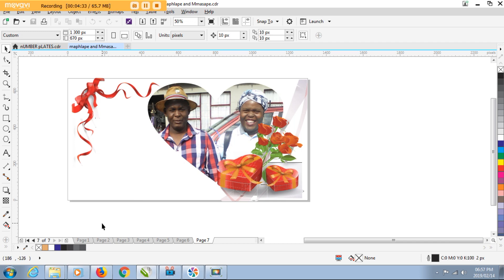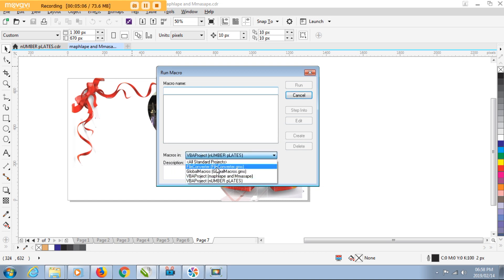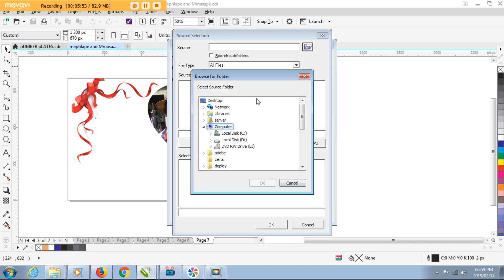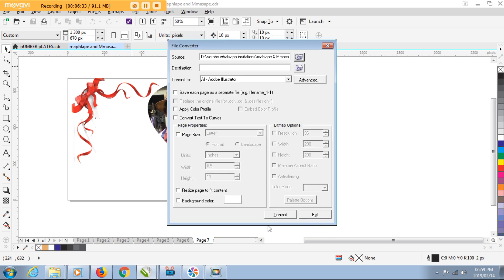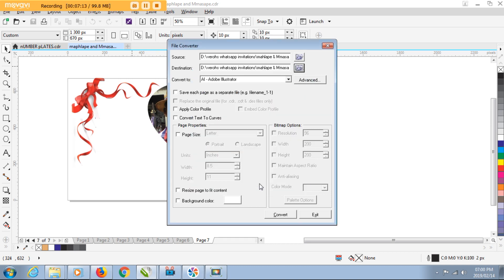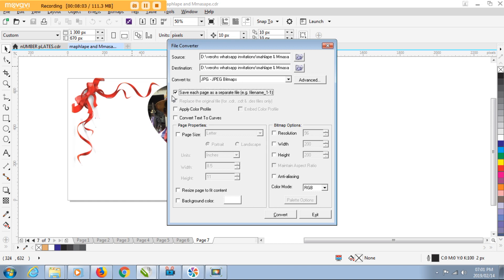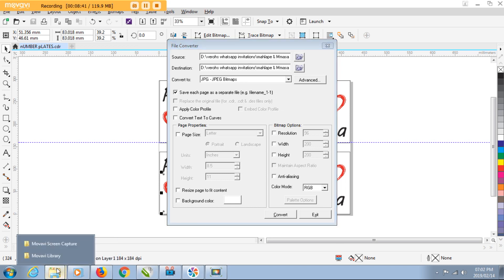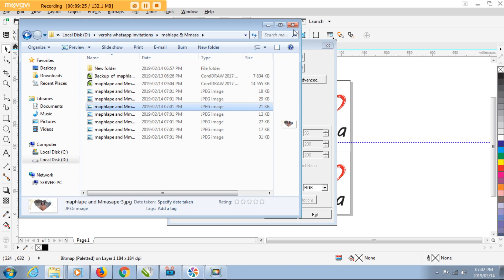How to export multiple pages in coreldraw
In this turorial i show you how to Export CORELDRAW multiple pages to JPEG files using file converter macro for corel draw x8. I answer questions on how to export all pages in coreldraw x8, how to import multiple pages in coreldraw x7 and coreldraw batch export.